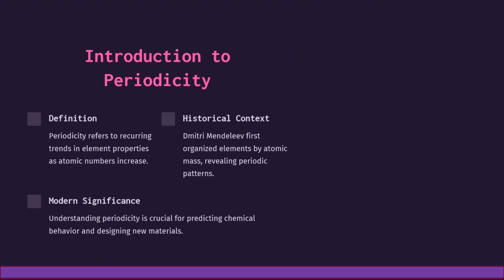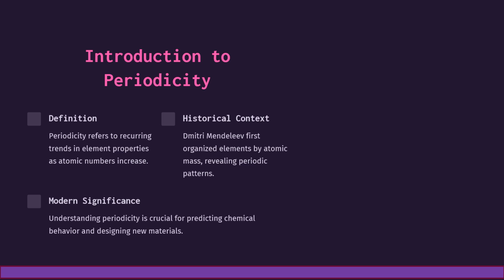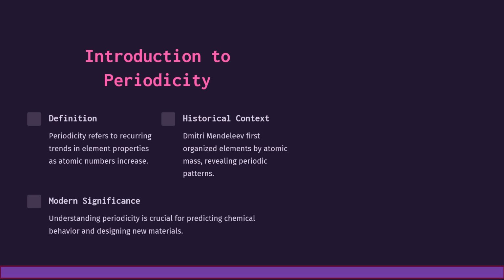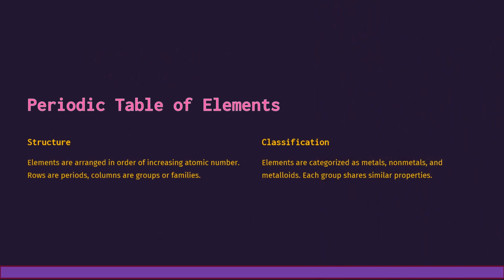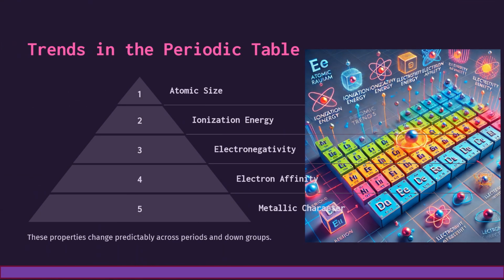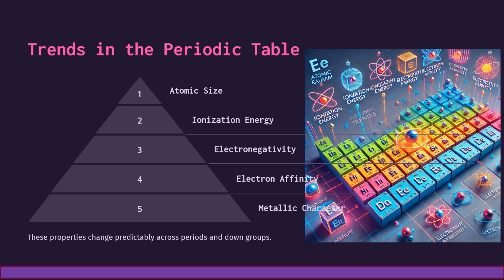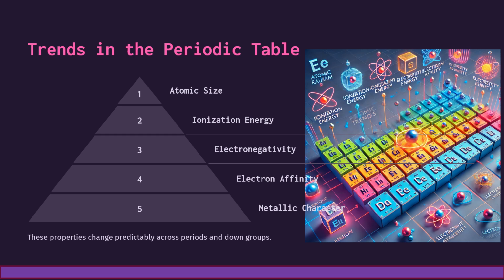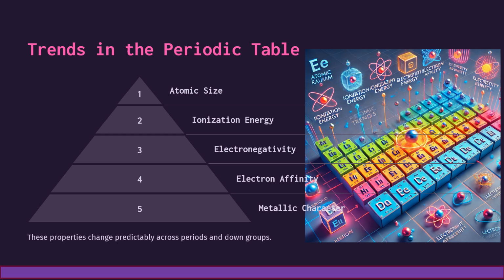Key Concepts of Periodicity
"🌟 Unlock the Secrets of Periodicity! 🌟
Dive into the fascinating world of the periodic table and discover how the properties of elements repeat in a predictable pattern. Learn about atomic structure, trends like electronegativity, ionization energy, and atomic radii. Perfect for students, science enthusiasts, or anyone curious about the building blocks of the universe! 🔬✨

💡 Key Topics Covered:
🔹 Periodic Trends Explained
🔹 Why Elements Behave the Way They Do
🔹 Real-World Applications